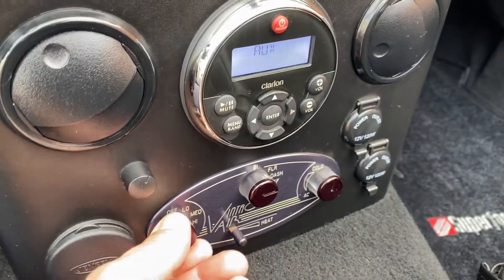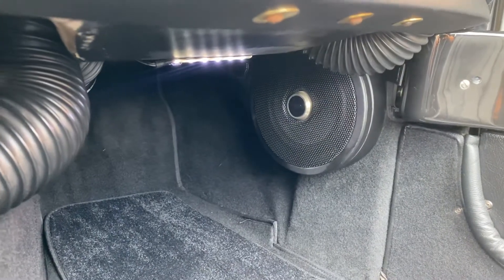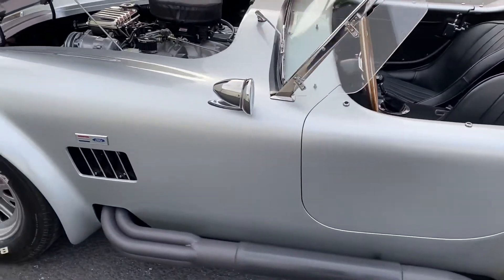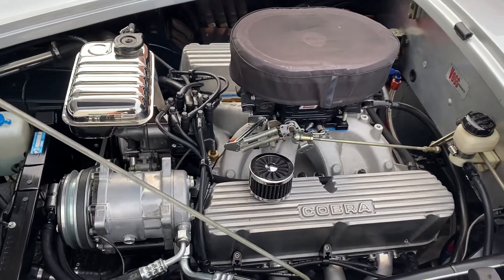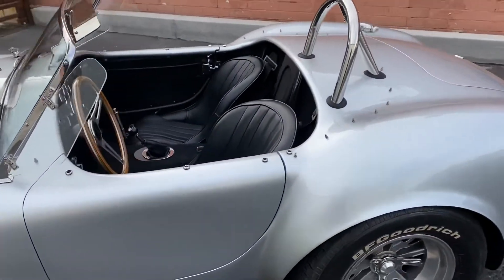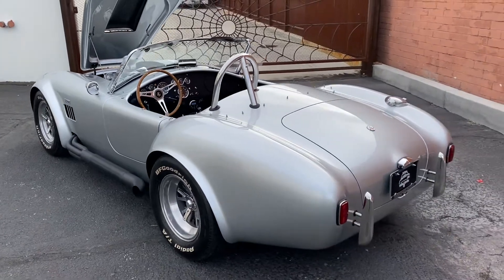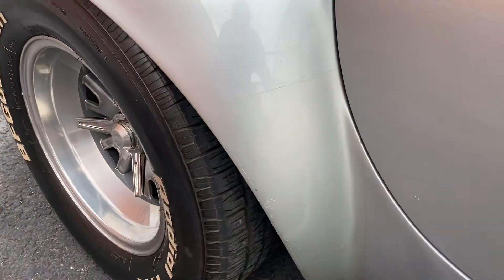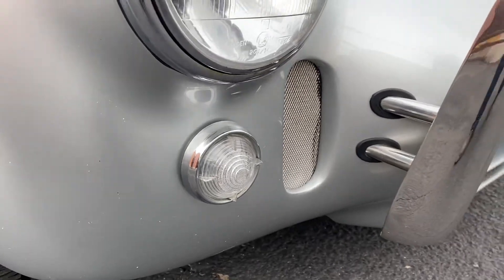1966 Shelby Superperformance Cobra